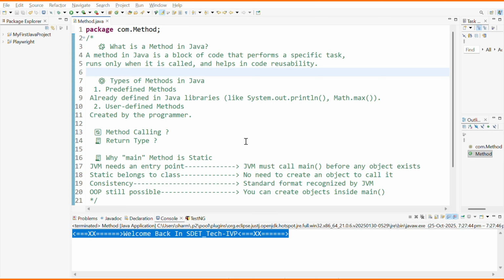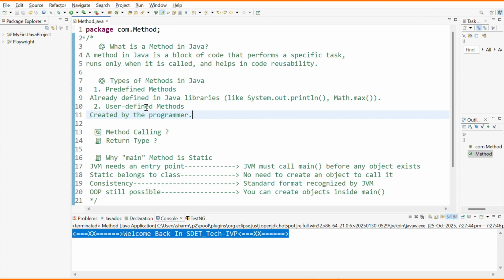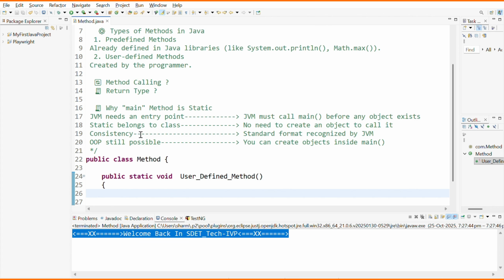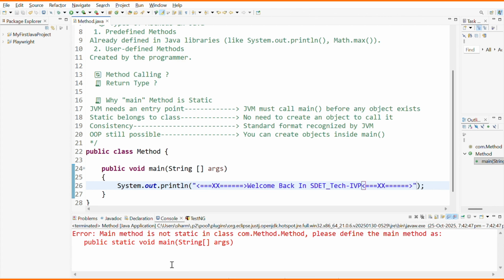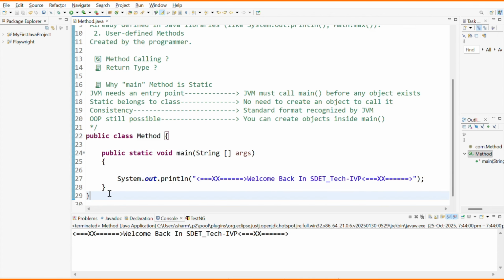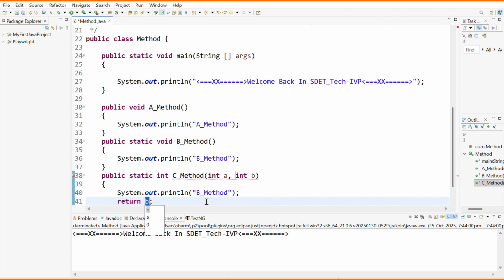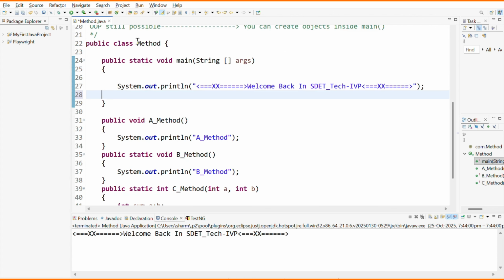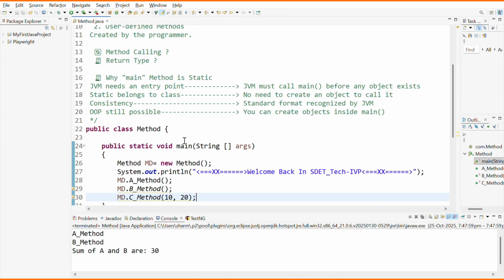Java Methods Explained | Java Method Types & Overloading Made Easy | Why Main Method is static? #25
Learn everything about Java Methods in this complete guide! Understand method syntax, return types, parameters, user-defined and predefined methods, method overloading, and how to call methods in Java with clear examples. Perfect for beginners and interview prep. Boost your Java coding skills and write reusable, modular code today!